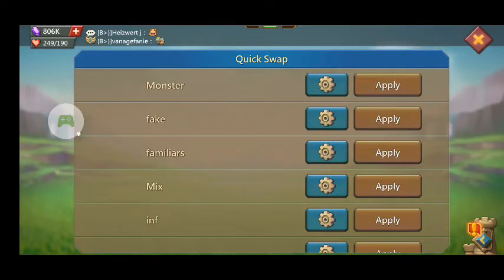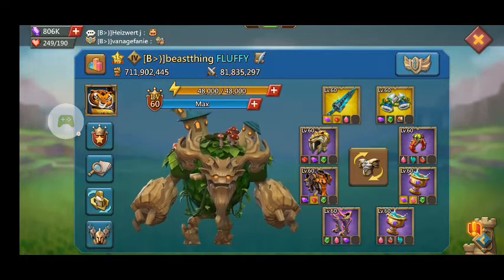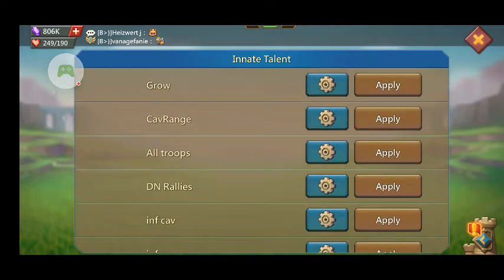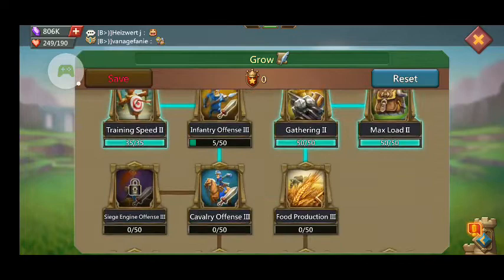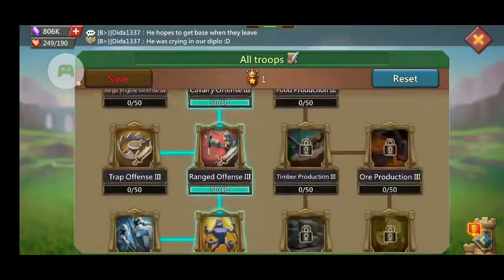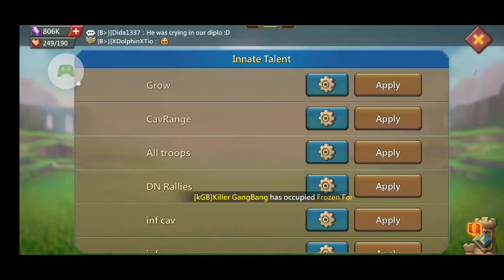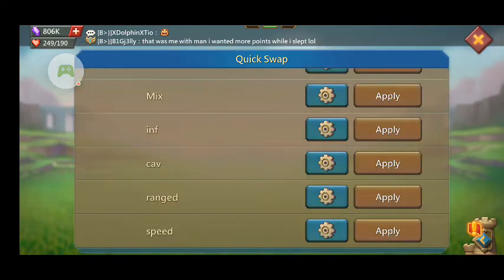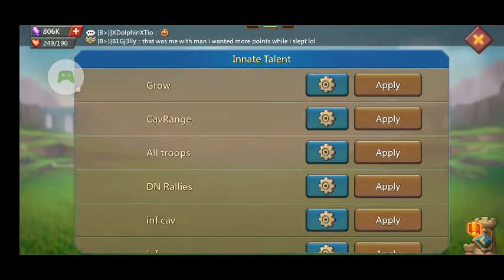Lords Mobile: beginners talents and gear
Lords Mobile: Tower Defense